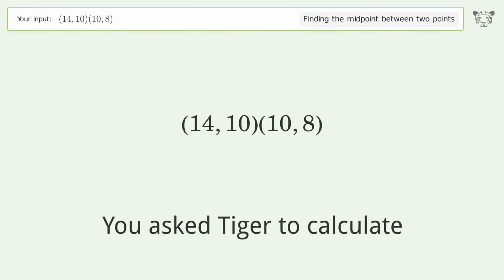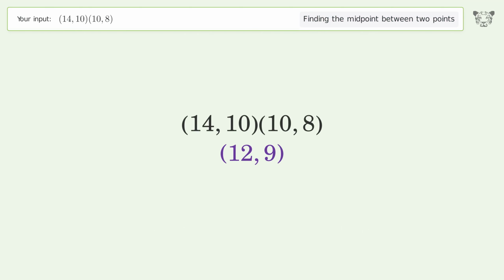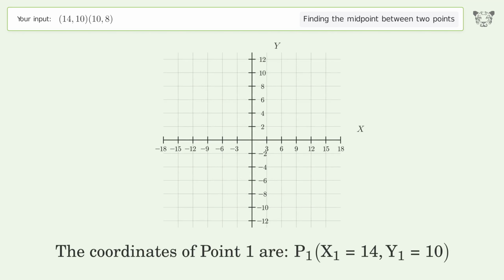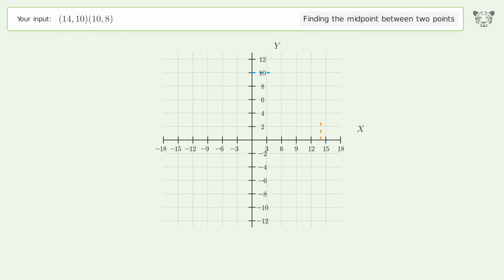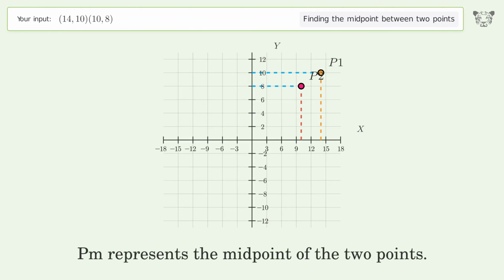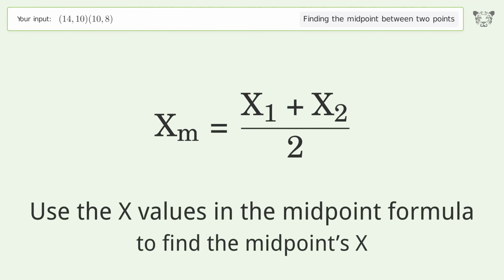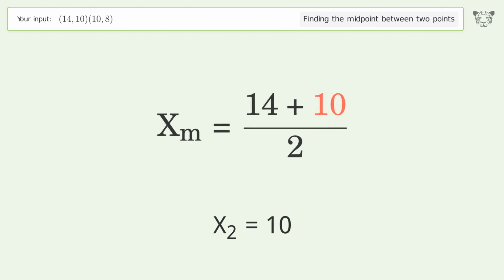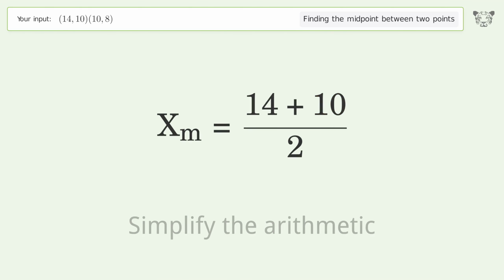Find the midpoint between two points p1 (14,10) and p2 (10,8): Step-by-Step Video Solution